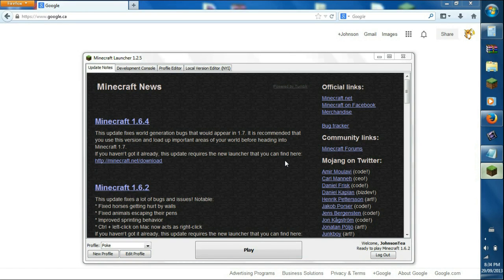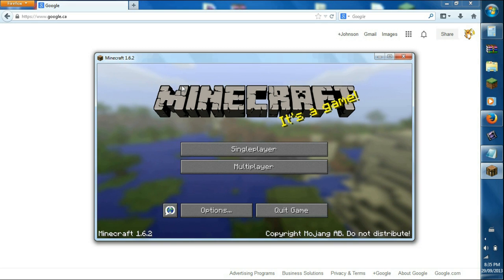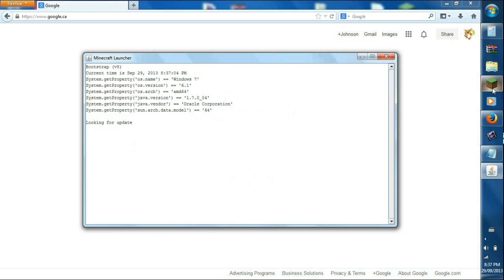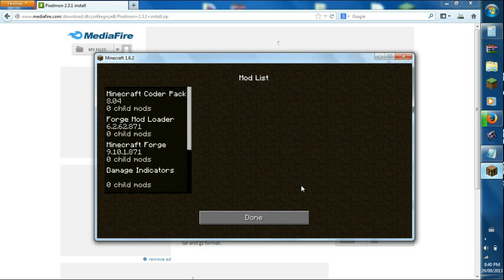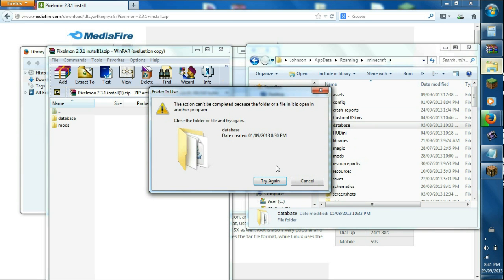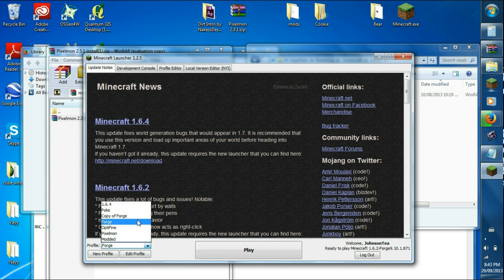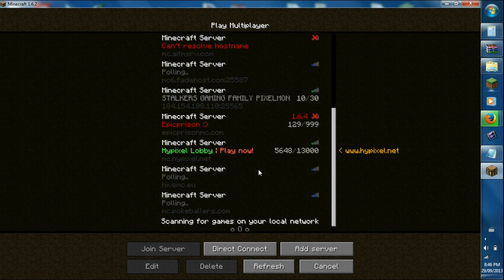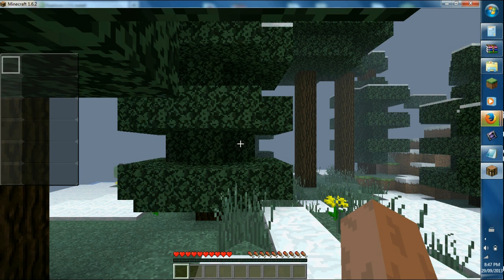Minecraft: // Mod Installation 1.6.2 from 1.6.4 \\ Pixelmon 2.3.1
How to install Pixelmon 1.6.2 from 1.6.4!
~~DOWNLOADS~~
STEP 1
Get Forge
STEP 2

Pixelmon Server:
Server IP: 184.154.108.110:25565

"ERROR FIX"
If you are getting the "org.scala-lang:scala library:2.10.2" error, then these steps may help.
It seems that you are missing 2 jar files.
first download this jar:
Now the "→ " symbol will tell you the path of the  folder.
.minecraft → libraries → org → scala-lang → scala-compiler → 2.10.2 → Drag file in here

.minecraft → libraries → org → scala-lang→ scala-library→  2.10.2 →  Drag file in here
Now restart your Laptop/Computer and then run forge again.

Recording Software:
Microsoft Expression Encoder 4 Screen Capture
Fraps

**Comment, Like and Favorite :D!